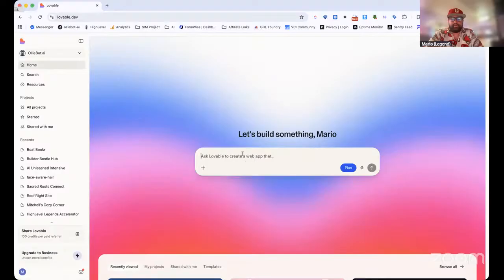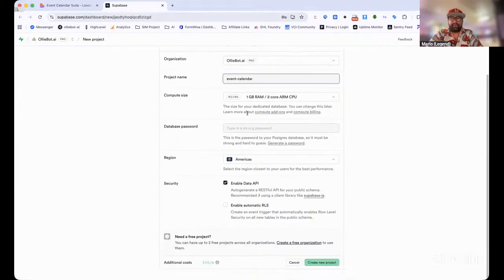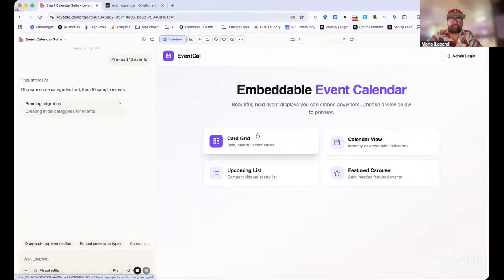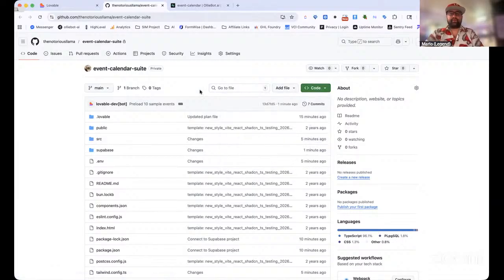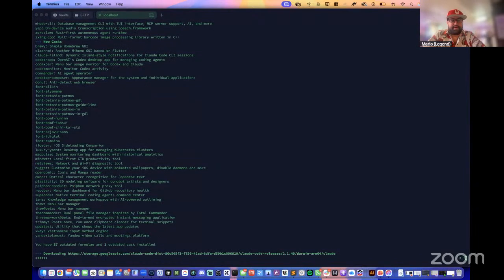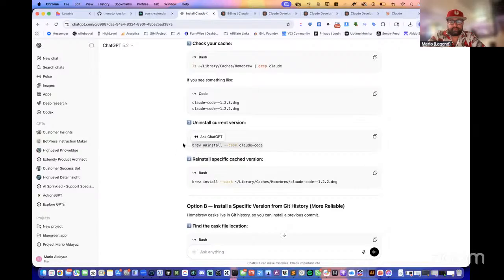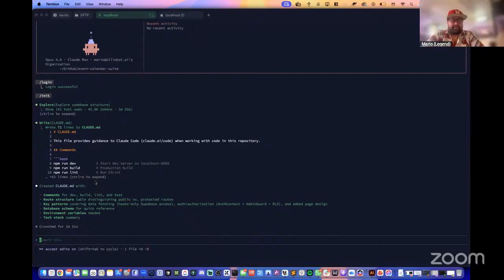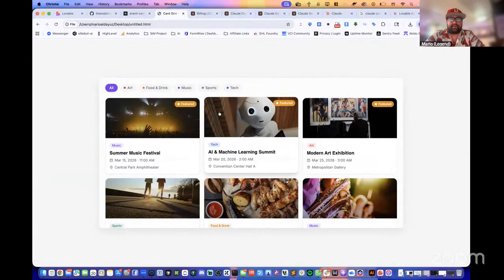Vibe Build Friday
- Nuno Tavares & Mario Aldayuz. Come watch us live!!